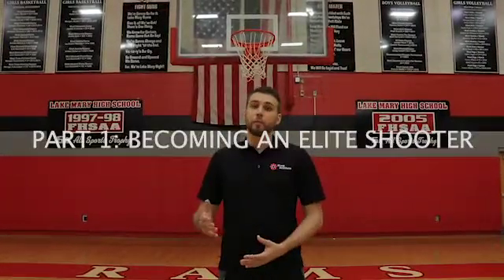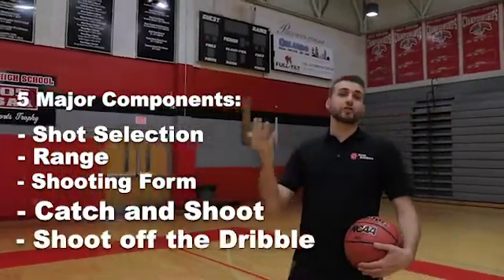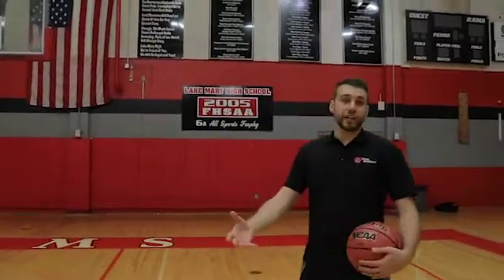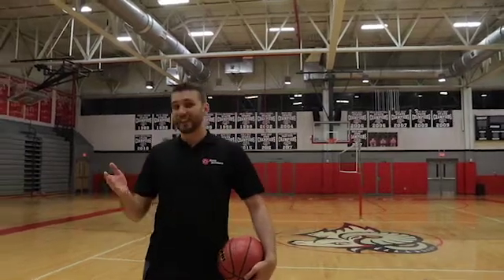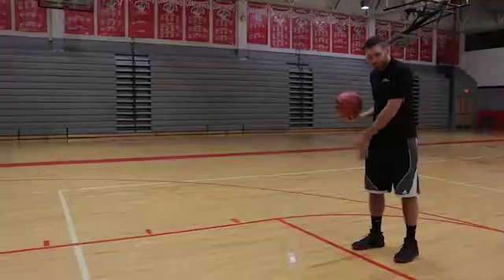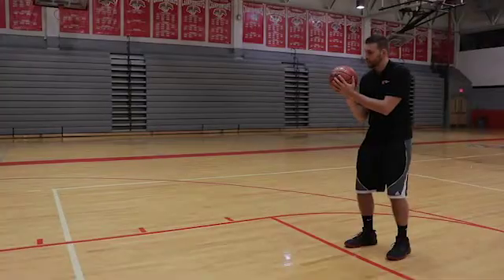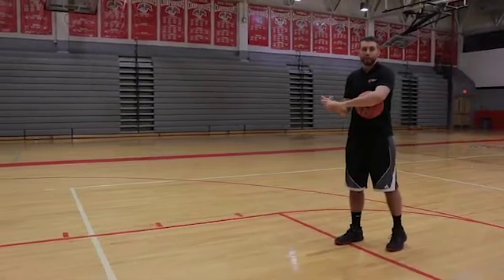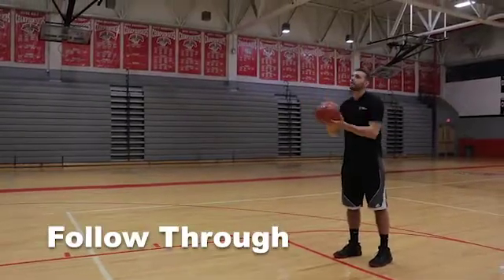Becoming an Elite Shooter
Hoop Brothers is college basketball recruiting service that helps high school basketball players earn scholarships for college. Hoop Brothers team creates videos, online profiles and works one on one with players to make connections for them at the college level.